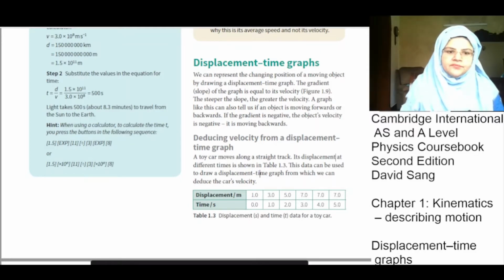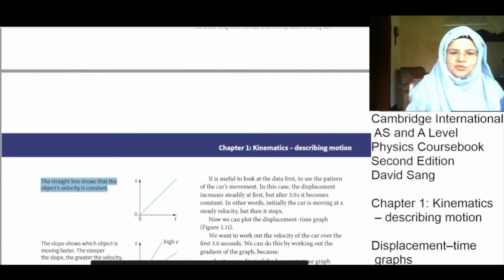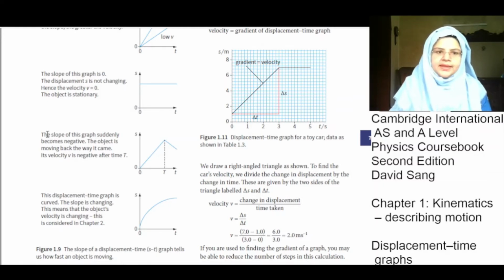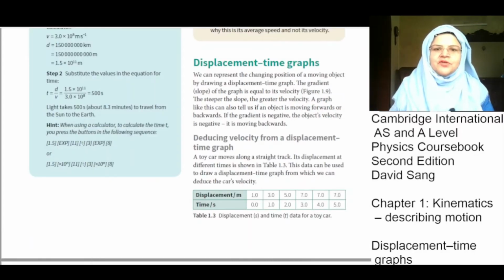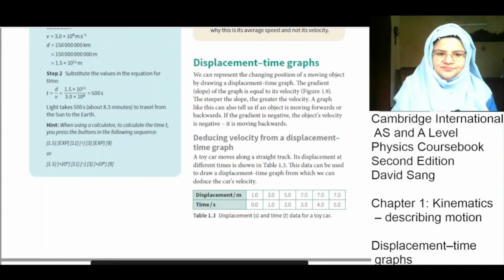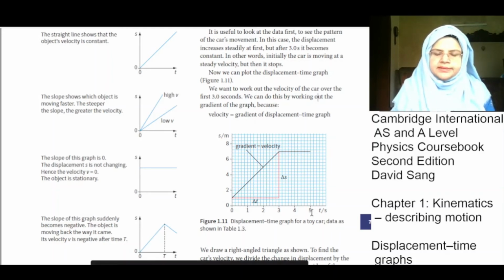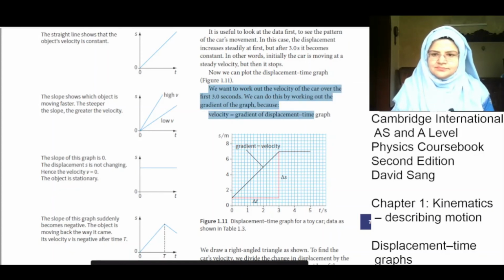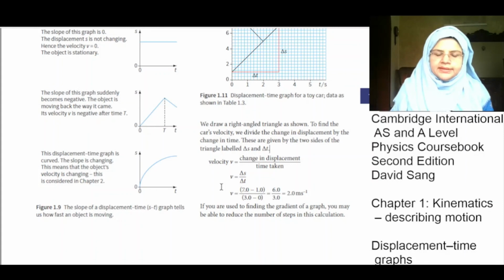Chapter 1 Kinematics Displacement time graph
Cambridge International
 AS and A Level
Physics Coursebook
Second Edition
David Sang

 – describing motion

Displacement–time
 graphs